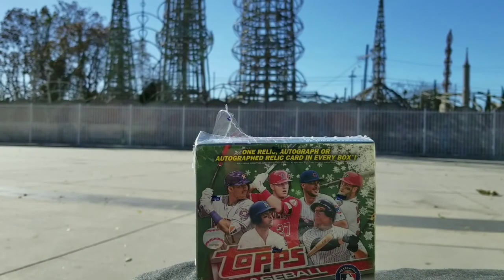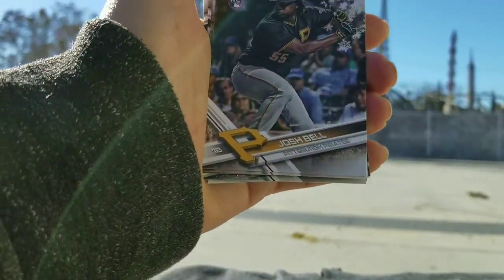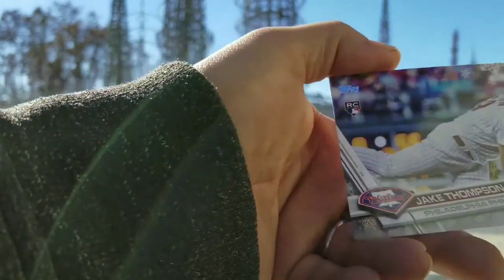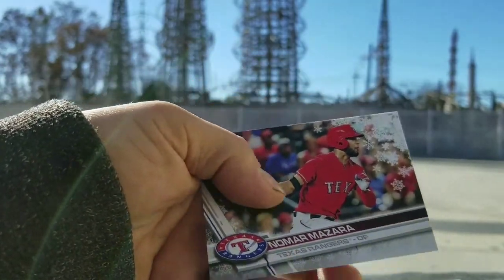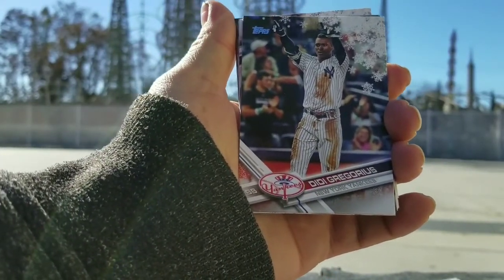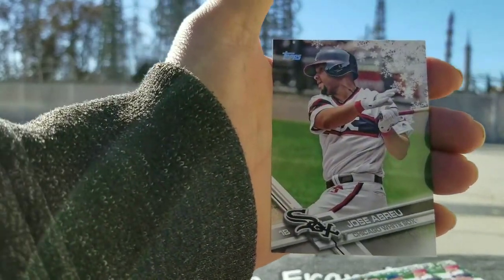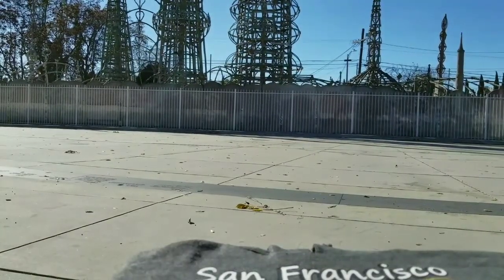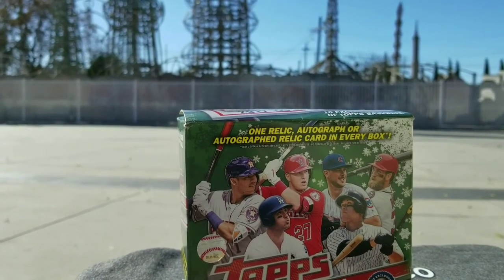2017 Topps Holiday Box Break From The Historical WATTS TOWERS.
A Pretty  Long Video In The Name of Baseball And Contemporary Art.